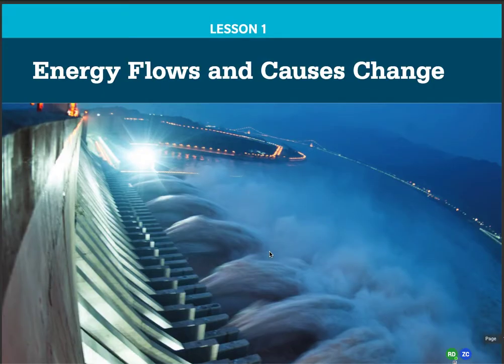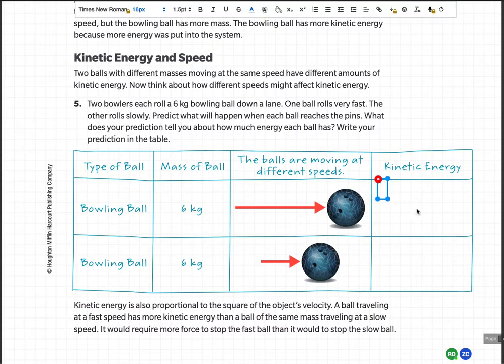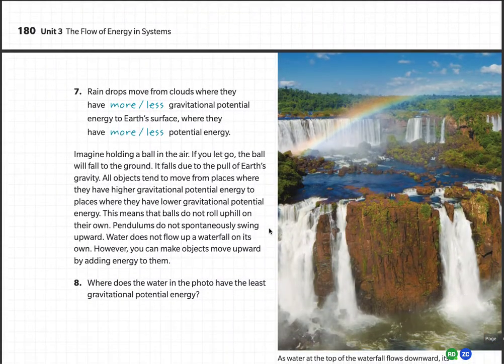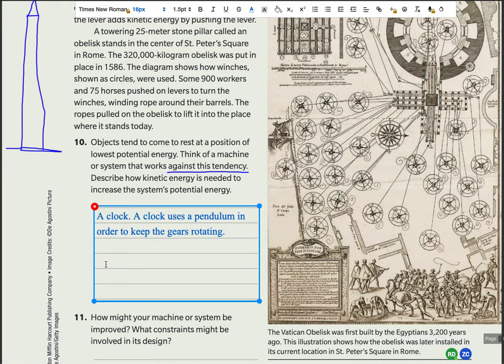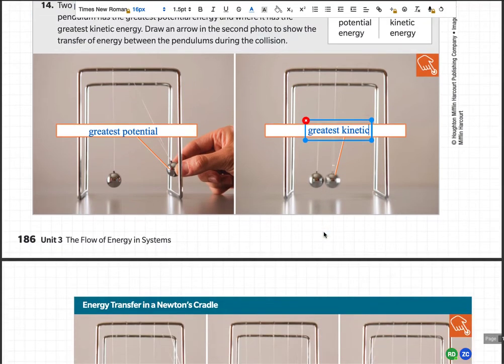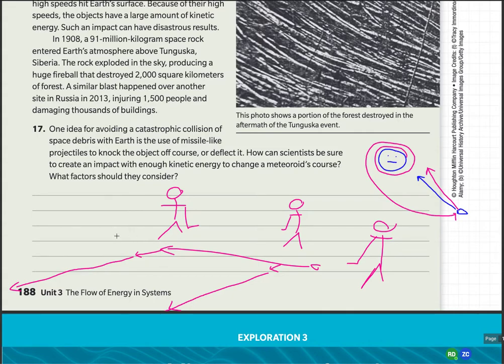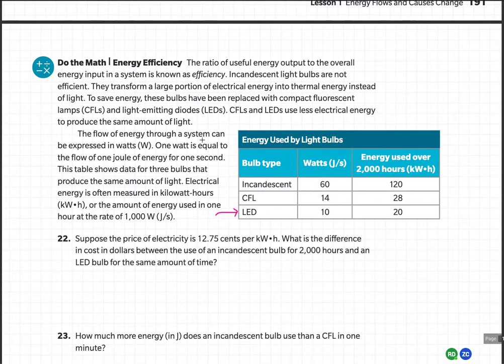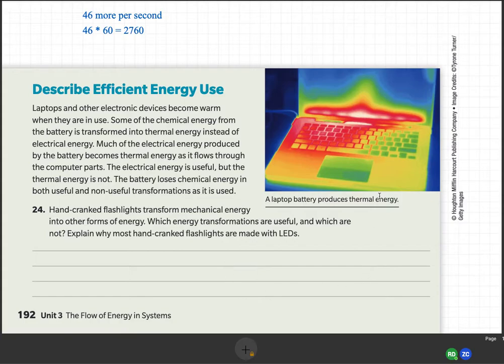Unit 3 Lesson 1